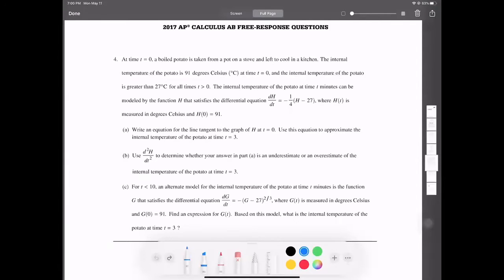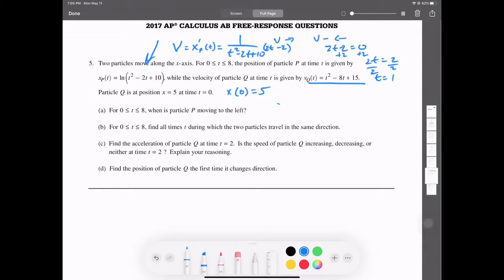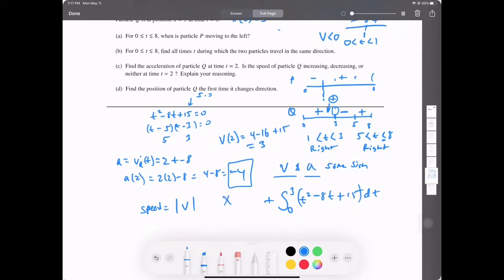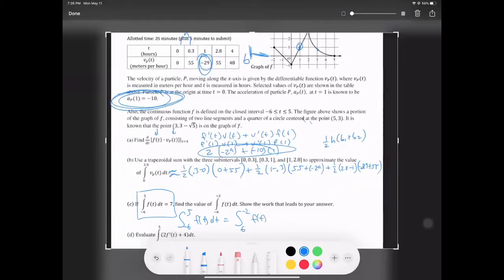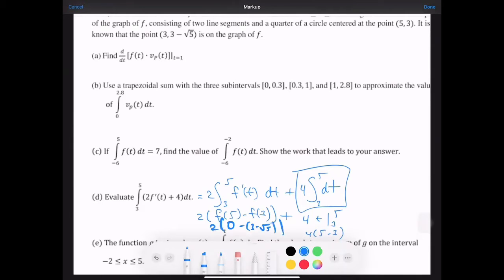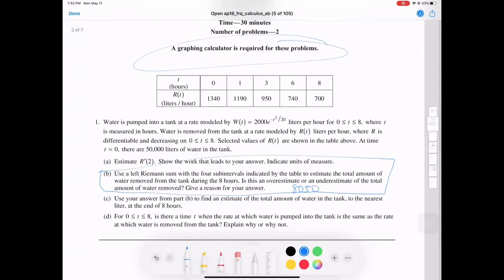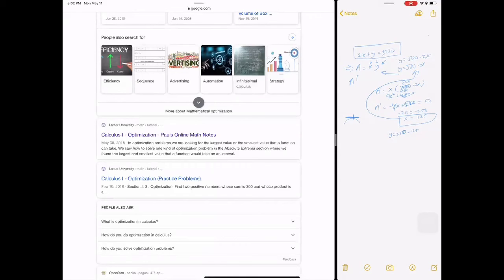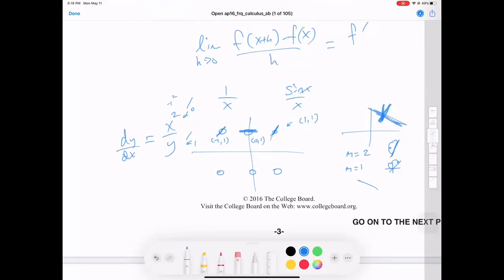Calculus AB FRQ review pt 2